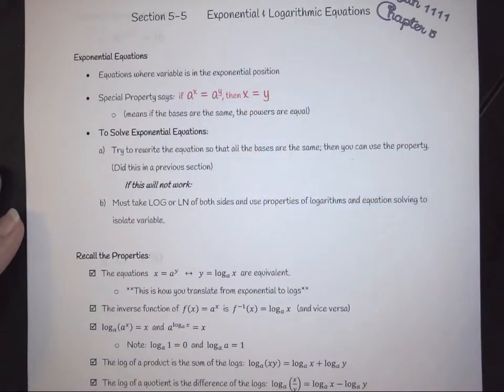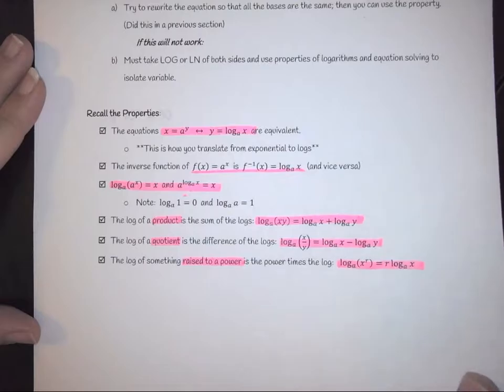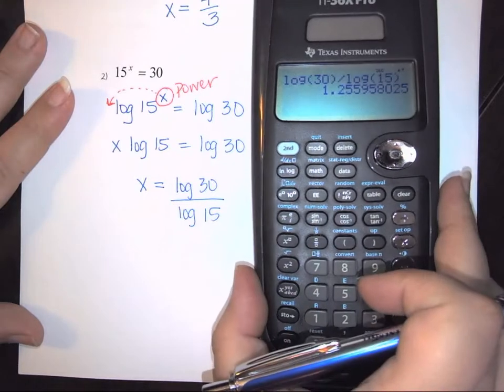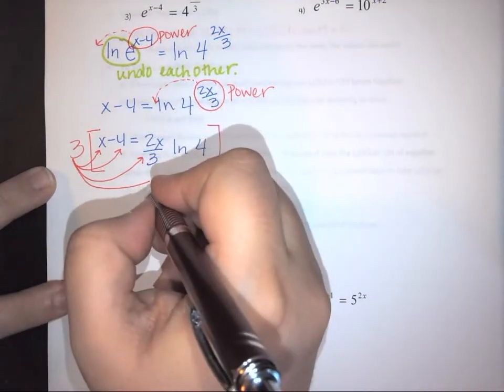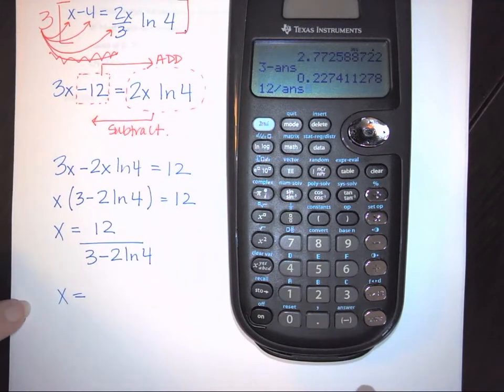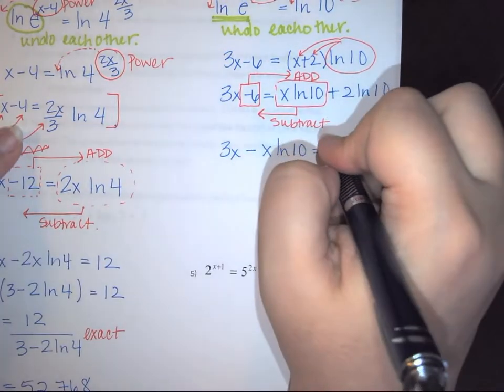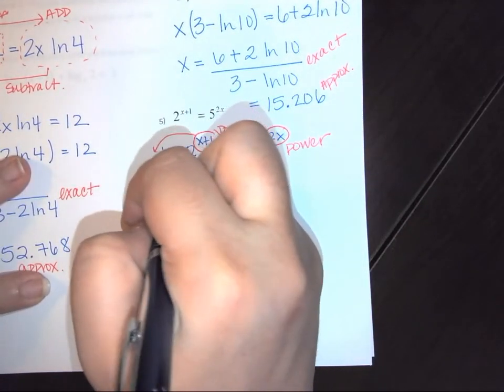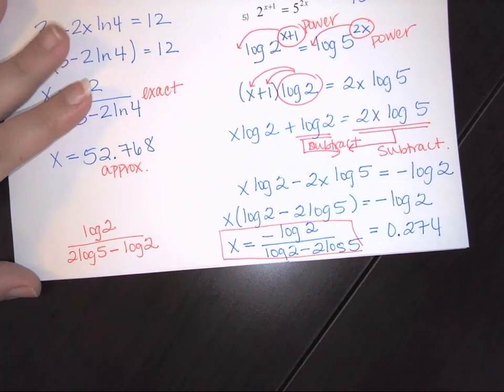College Algebra - Exponential Equations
This video will cover more examples for solving exponential equations using all the different exponential and logarithmic properties.